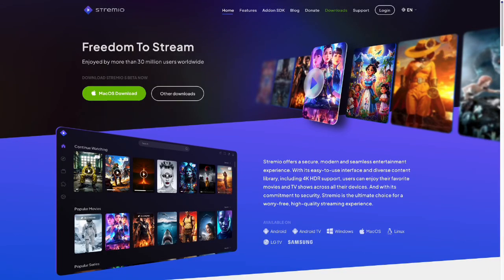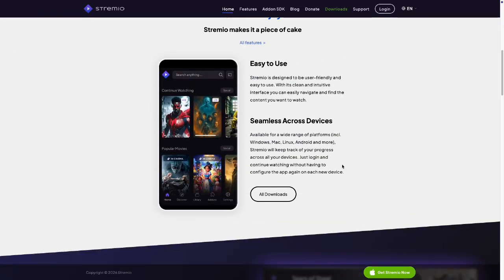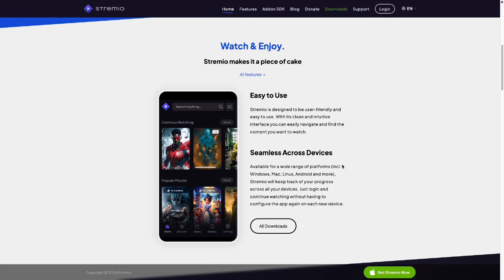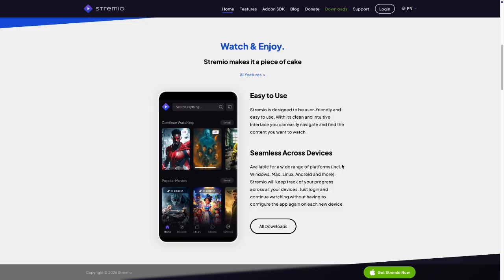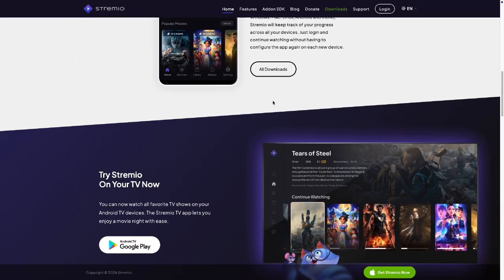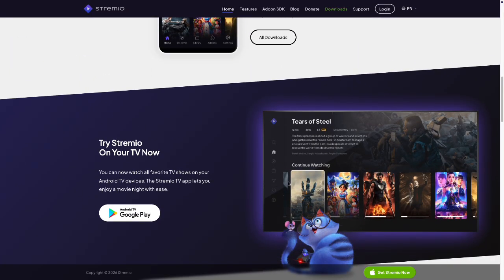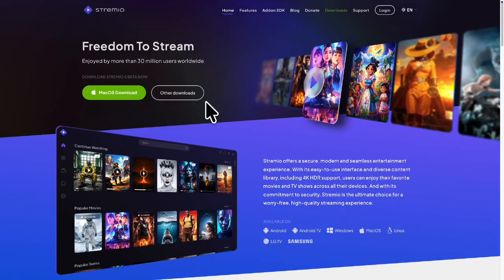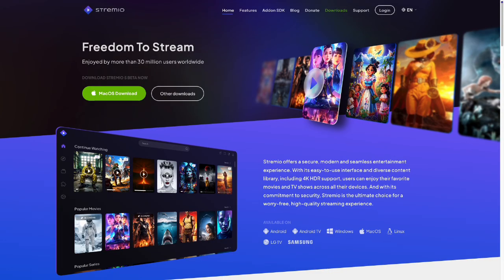HOW TO INSTALL STREMIO ON AMAZON FIRESTICK & ANDROID TV GOOGLE TV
Want to install Stremio on your Amazon Firestick, Android TV, or Google TV? 📺 In this beginner-friendly tutorial, I'll show you how to download, install, and set up Stremio step by step on your streaming device.

This complete guide is perfect for Fire TV, Android TV, and Google TV users who want to start using Stremio on their television.

In this video, you'll learn:

How to install Stremio on Amazon Firestick
How to install Stremio on Android TV
How to install Stremio on Google TV
How to download the Stremio app
How to sign in to your Stremio account
How to set up Stremio on your TV
How to update Stremio
Common Stremio installation mistakes and fixes

Stremio is available on Android TV and Google TV through supported app stores, while installation on Firestick may vary depending on your Fire OS version. After installation, you can sign in to your account to sync your library and preferences across devices.

This updated tutorial helps beginners successfully install and set up Stremio on Amazon Firestick, Android TV, and Google TV.